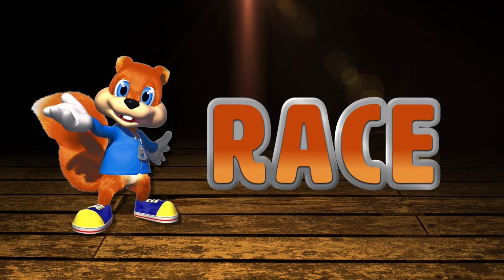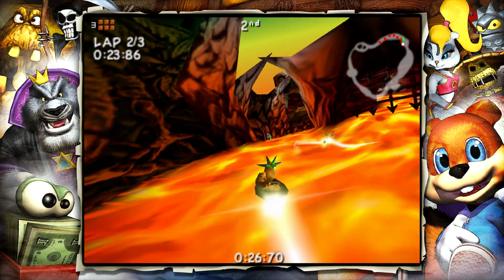Rare Revealed: Conker's Bad Fur Day Multiplayer Breakdown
WARNING: CONKER'S BAD FUR DAY CONTAINS MATURE CONTENT

Never tried the competitive side of Conker's Bad Fur Day? Maybe you just need a refresher course? Original BFD team software engineer (and voice of the Great Mighty Poo) Chris casts his mind back to all those legendary local multiplayer modes.

To see the team go into the full Making Of Conker's Bad Fur Day, pick up Rare Replay for Xbox One and explore the Rare Revealed bonus features!